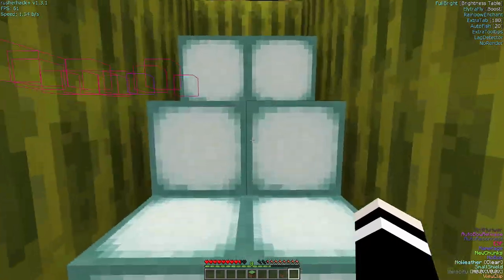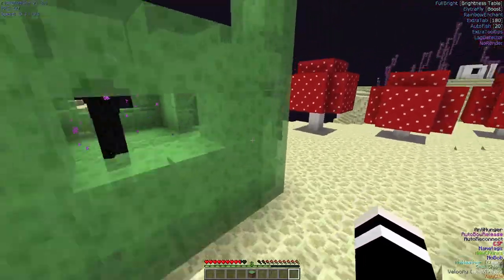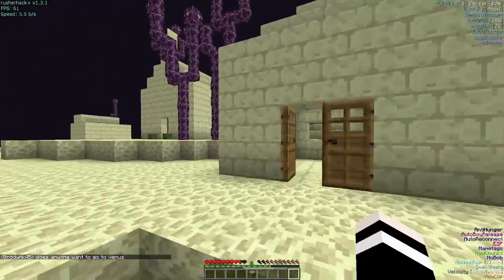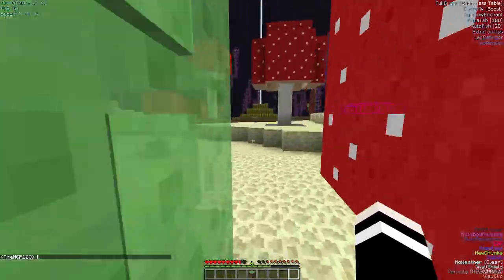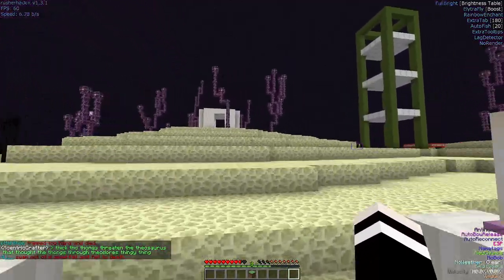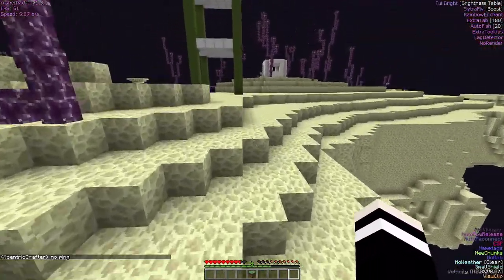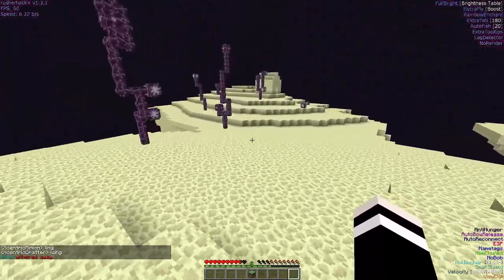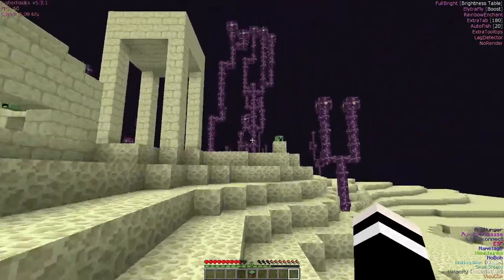2B2T Saying goodbye to point Larry my end base